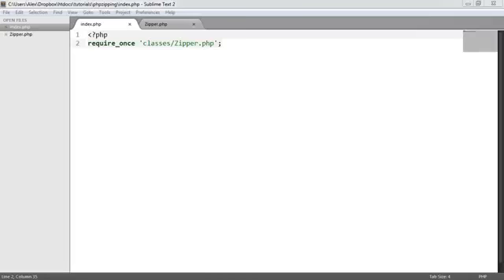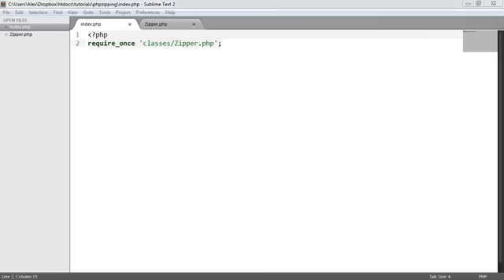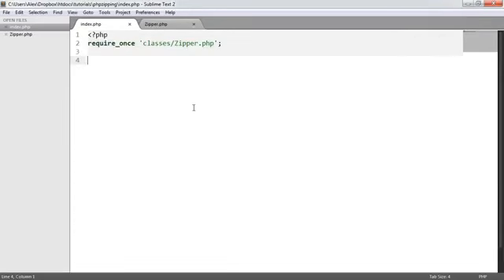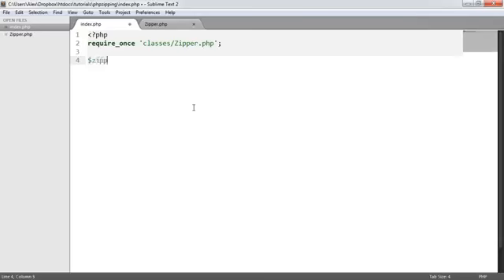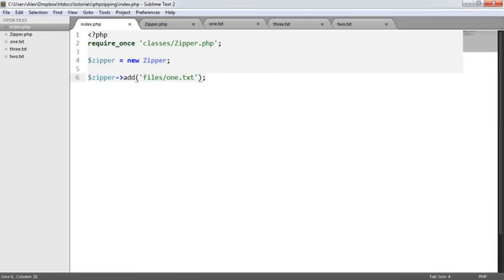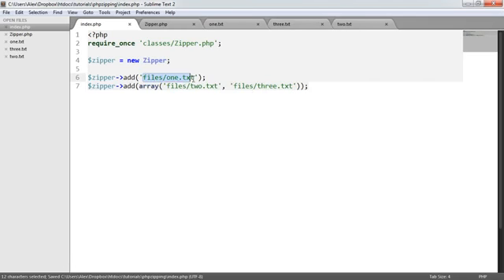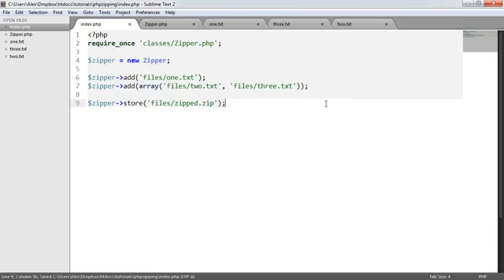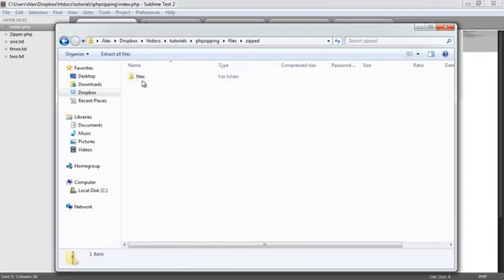Zip Files with PHP How it works